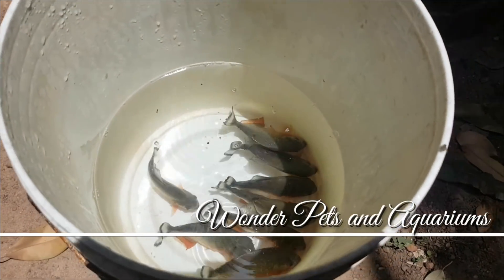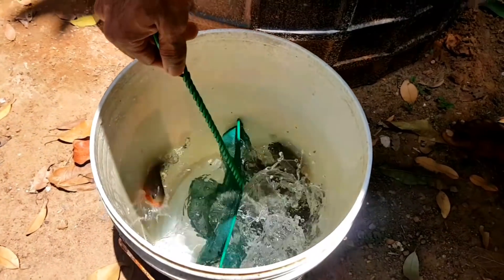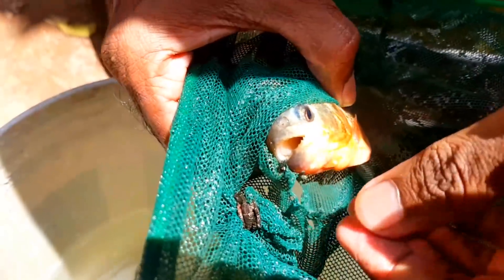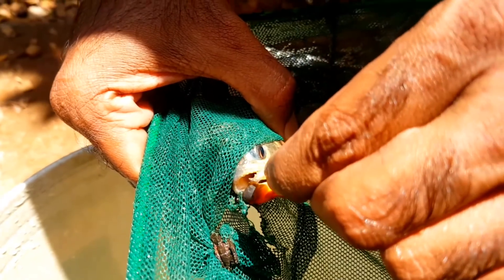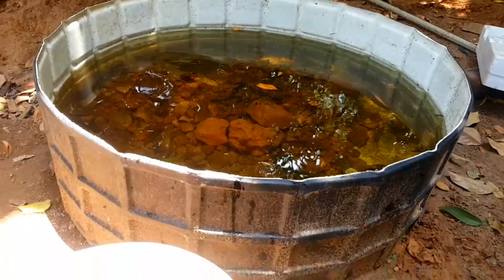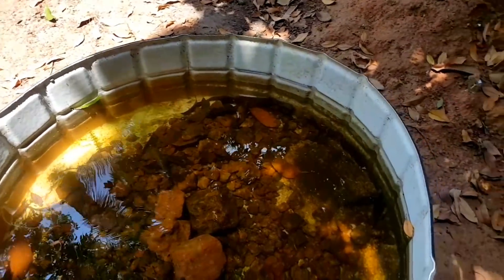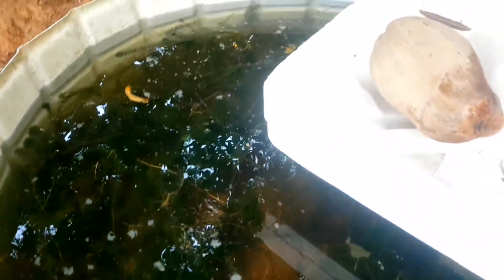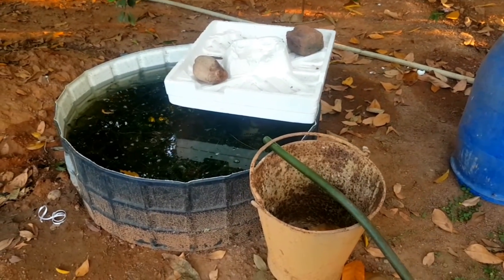Update on my Red Belly Piranha... Now with Bigger Teeth...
Dear people,
This fish will cost you about 300 rupees in kolathur...